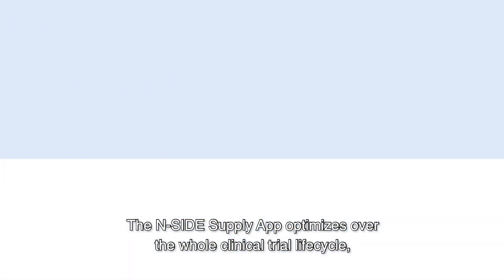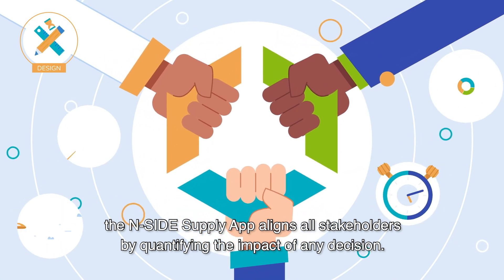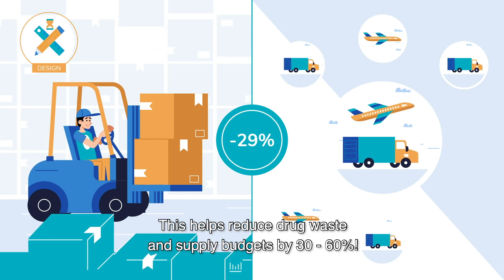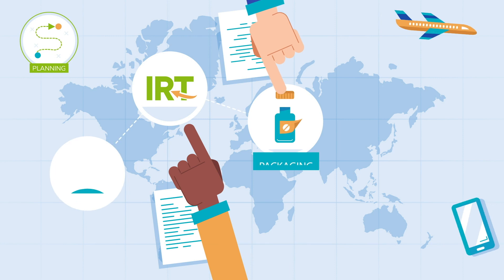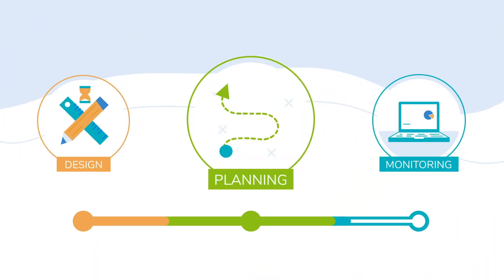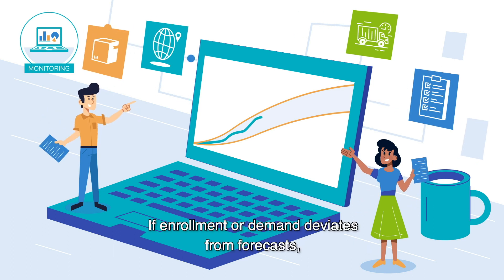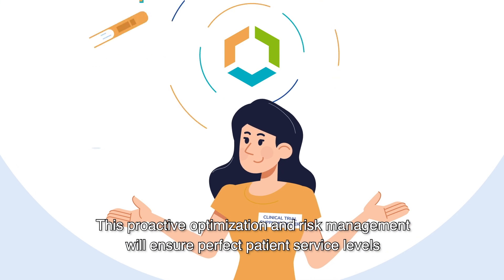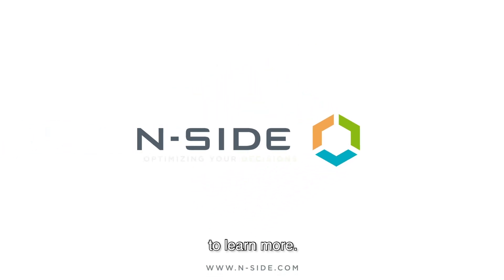Achieve true clinical trial supply optimization with the N-SIDE Supply App!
From trial design to last patient out, the N-SIDE Supply App optimizes your clinical trial supply
strategy, minimizing costs, drug waste and risk, to ensure a 100% patient service level.

Timeline
00:00 How to ensure client service in your clinical trials ?
00:10 The N-SIDE supply app optimizes over the whole clinical trial lifecycle.
00:20 Design of clinical trials with N-SIDE Production App
00:53 Planning of clinical trials with N-SIDE Supply App
1:18 Monitoring of clinical trials
2:03 Get Advanced decision-making tools for clinical trials thanks to N-SIDE Suite for Clinical Trials